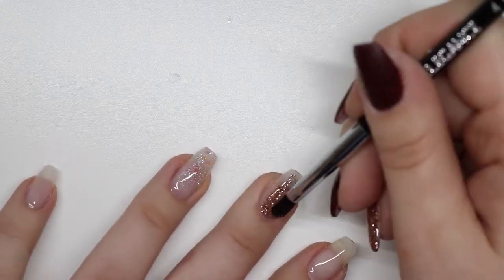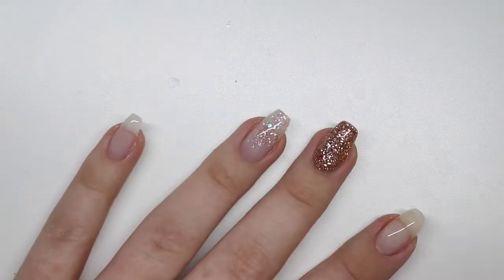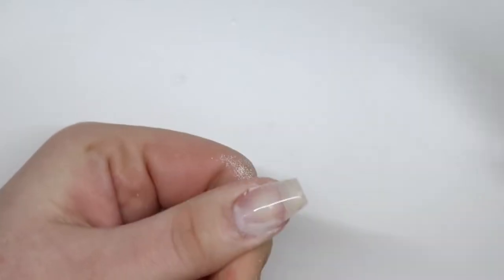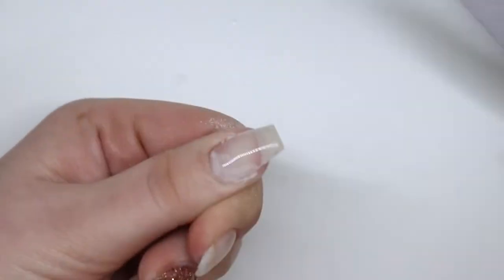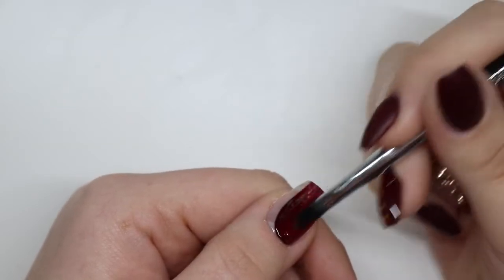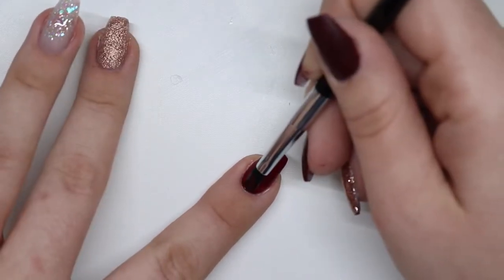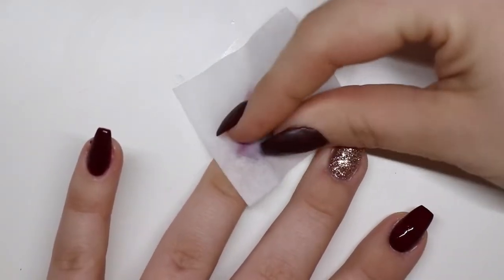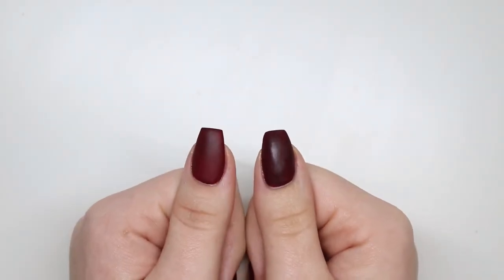DARK AND MOODY GEL NAIL TUTORIAL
I am not a Professional Nail Tech, this is how I do my nails
—— Essentials Used ——
E-file - Saeyang K35 Mains Powered Micro Motor Nail Drill
Light Elegance
- French Press
- Fast Lane
- 1-Step
- Flat Matte
-Kiara Sky No whip topboat

I don't feel comfortable stating where I get my products because i'm not a professional. You can google search brand names a bunch of websites that sell them pop up

*Happy Mail*
Vanessa

Film Setup
Camera & Lens